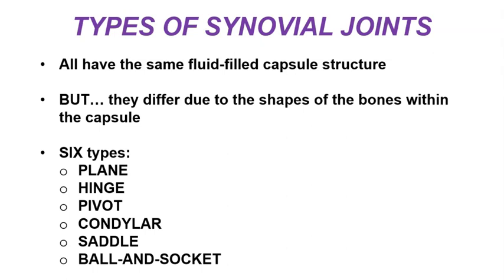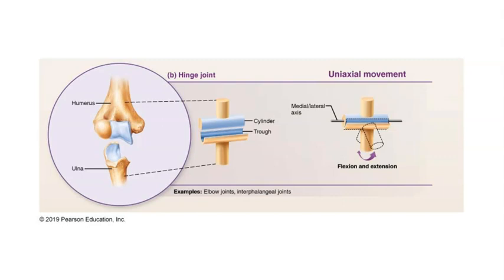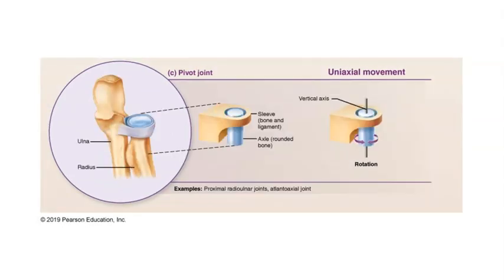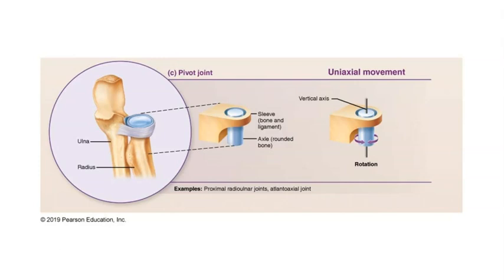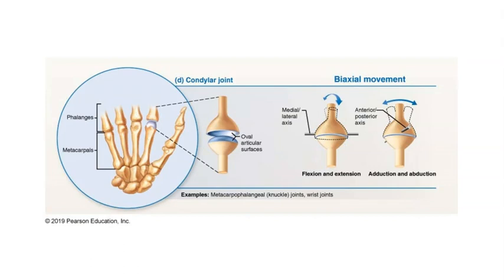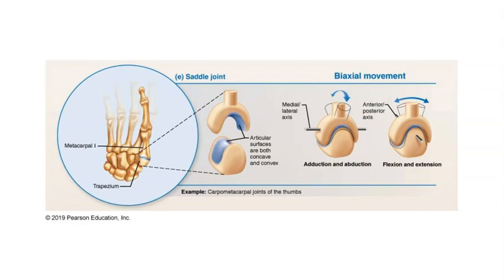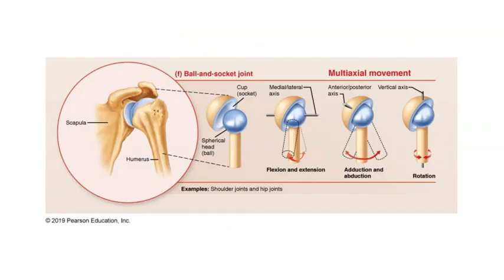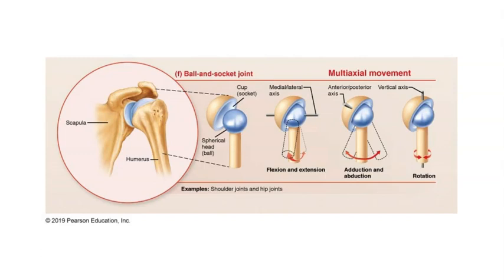BIO 163 / BIO 168 - Six Types of Synovial Joints